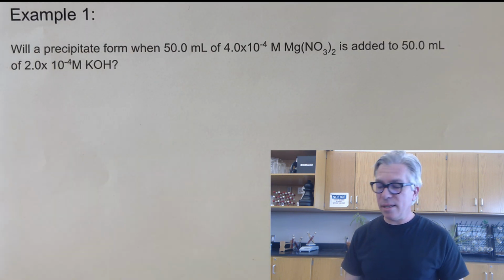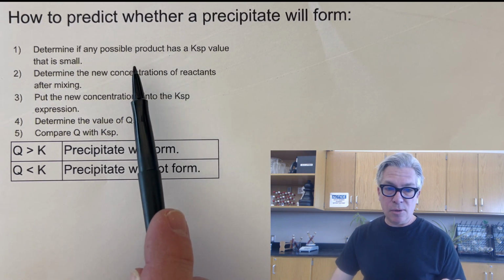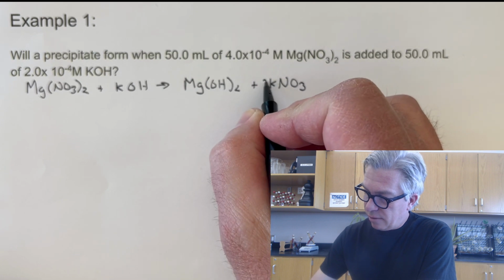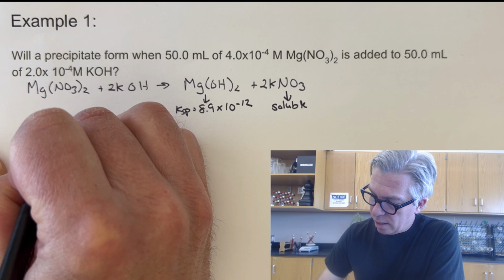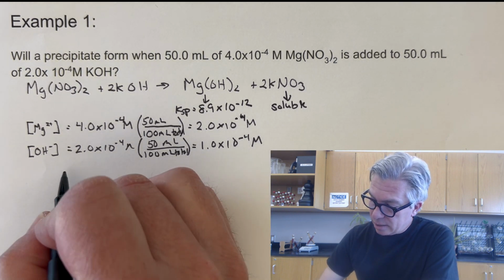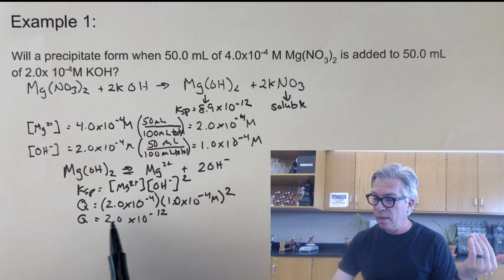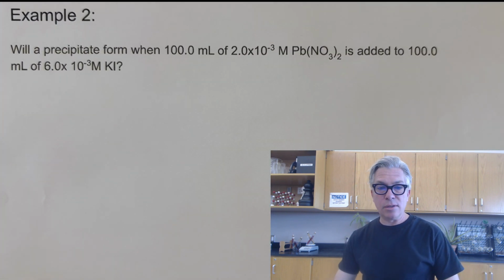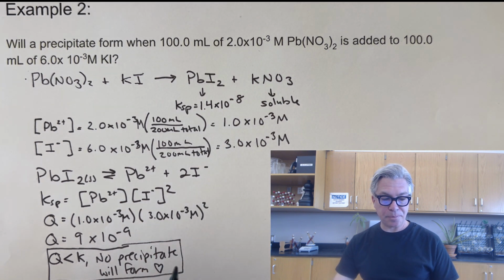AP Chemistry 7.10: Will a Precipitate Form?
If you mix two dilute solutions together, will a precipitate form? This is a type of question you will likely be asked if you are studying Solubility Equilibria. The solution involves several steps, and here we go through those steps to present a plan of attack for this problem.